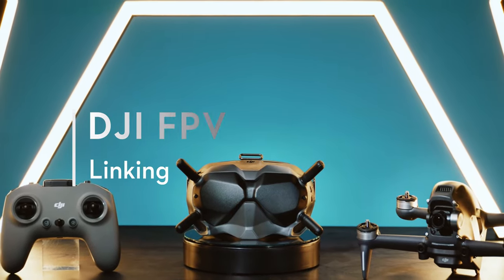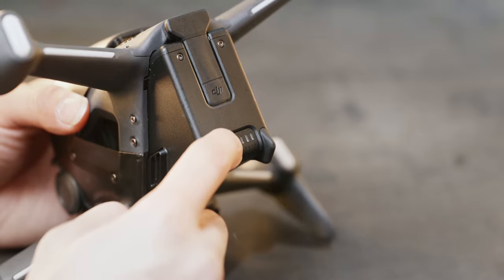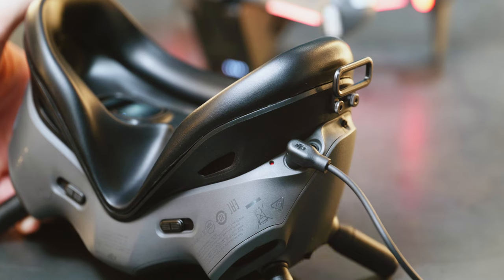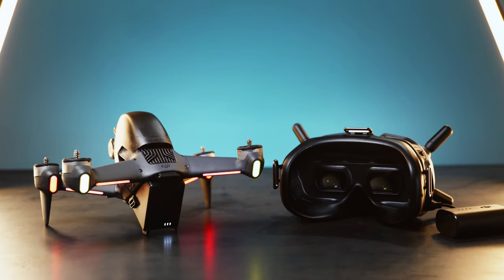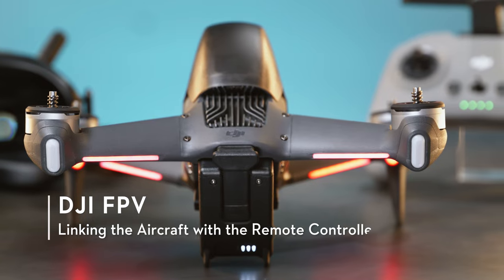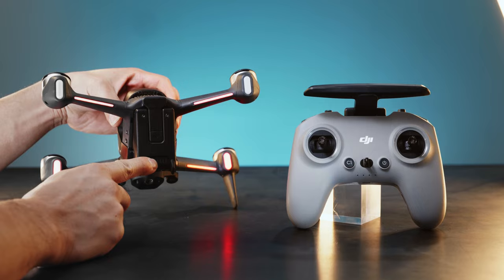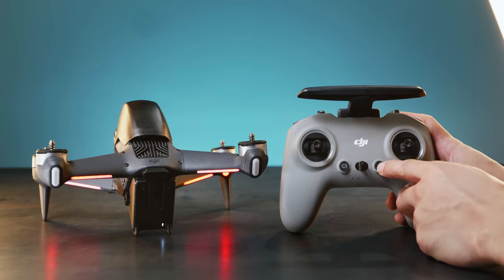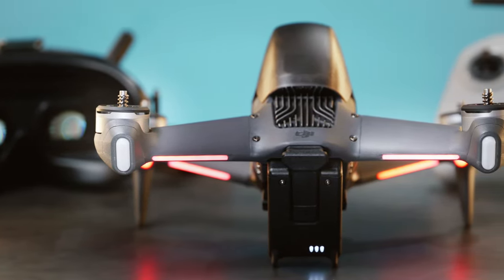DJI FPV | How to Link the DJI FPV with Goggles and Remote Controller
DJI FPV supports auto-switching between 2.4 and 5.8GHz frequencies and provides a video transmission bitrate of up to 50 Mbps, [8] significantly reducing stutter and compression artifacts. High-gain antennas on the aircraft include three transmitters and four receivers to enhance signal, resulting in a stable, reliable video feed.

This video will show you how to Link the Aircraft with the Goggles and Remote Controller !

Timecodes:
0:00 - Introduction
0:28 - How to Link the Aircraft with the Goggles
1:00 - How to Link the Aircraft with the Remote Controller